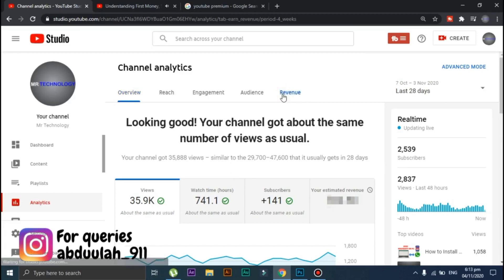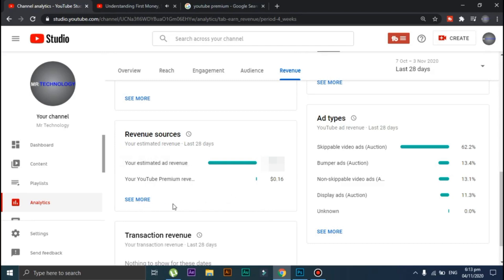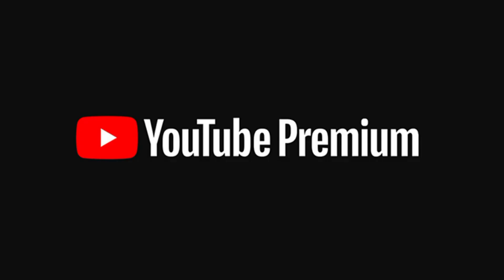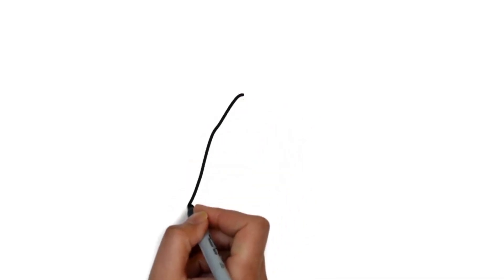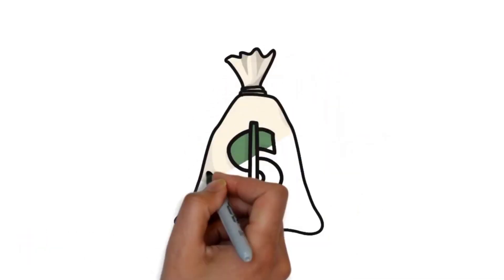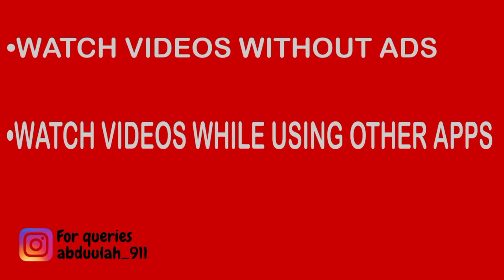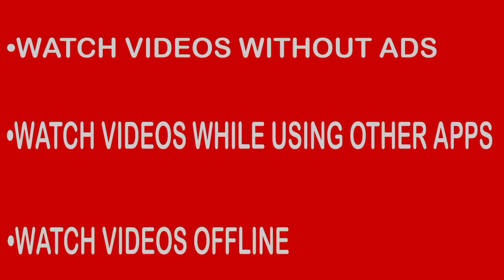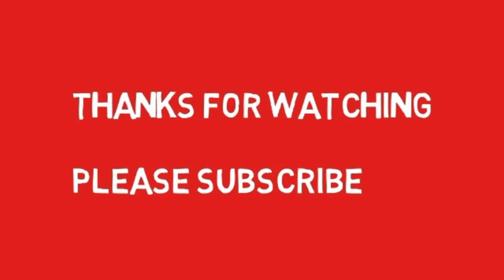What is youtube premium revenue explained? How do you earn money from YouTube premium?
In this video I am going to explain what is youtube premium revenue and how can you earn money from it in 2023?